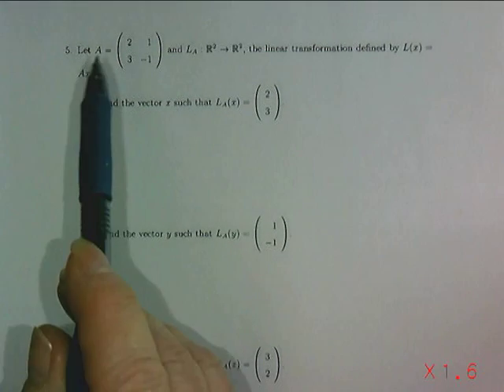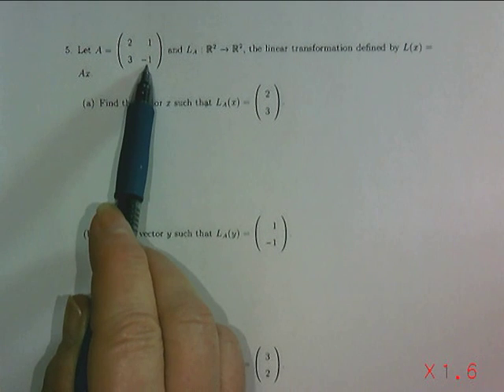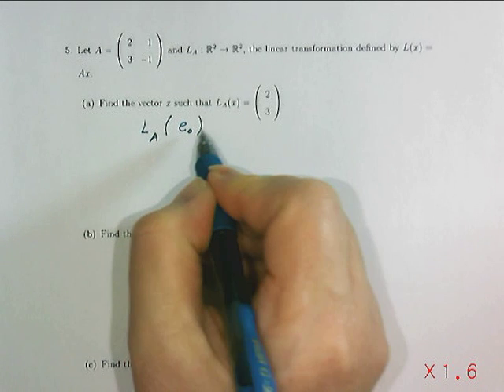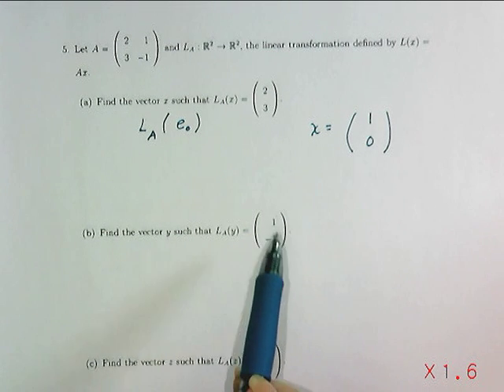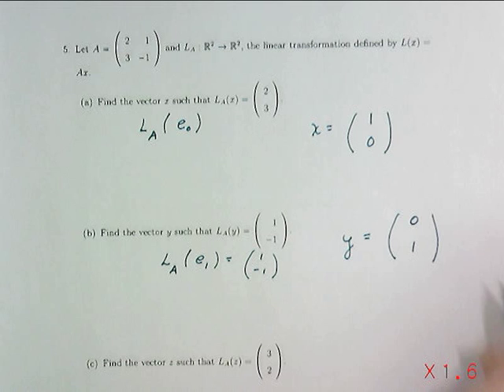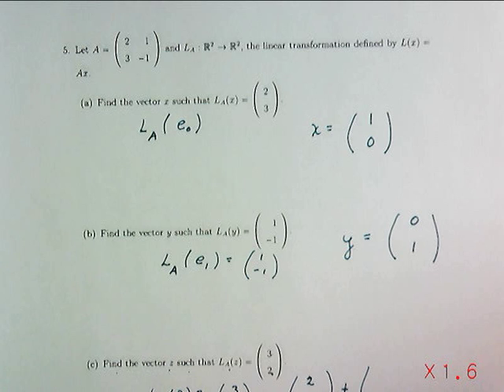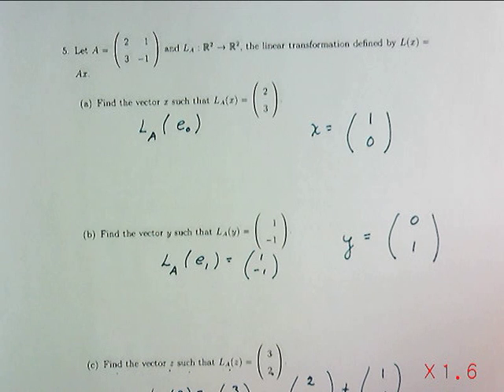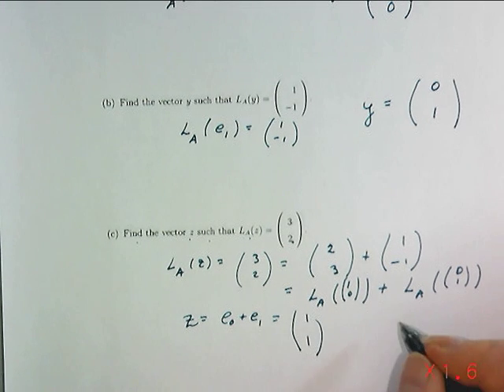Sample Exam 1, Question 5